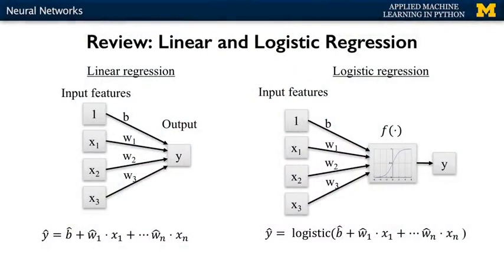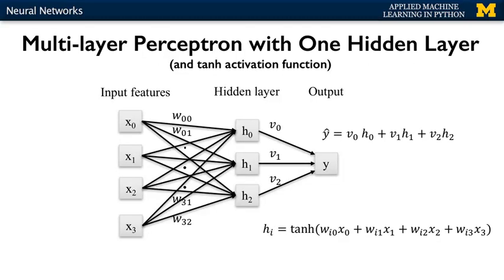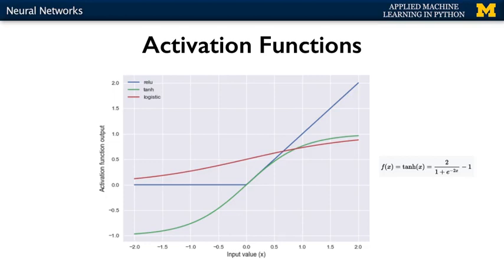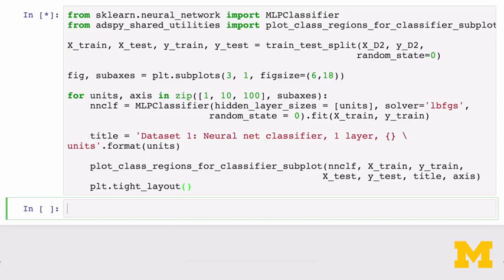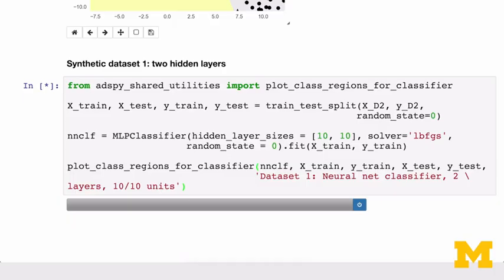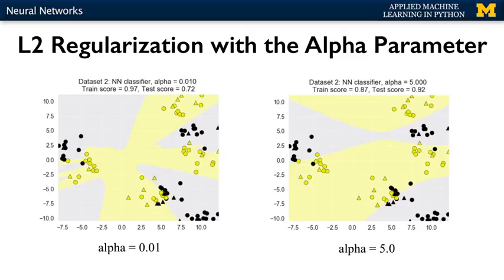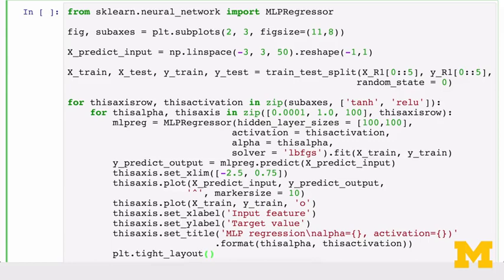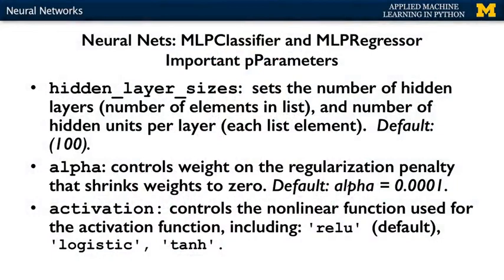Data science with python tutorial #8